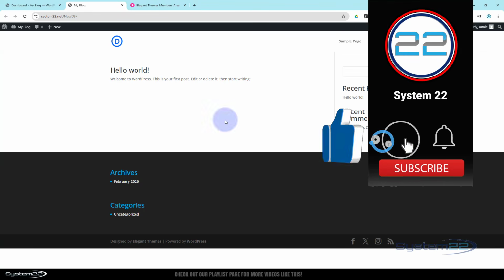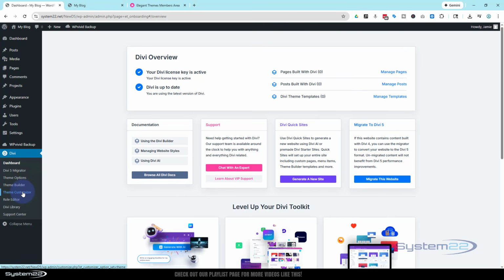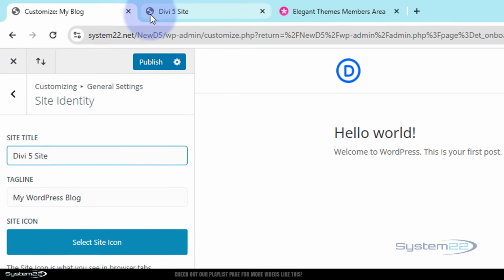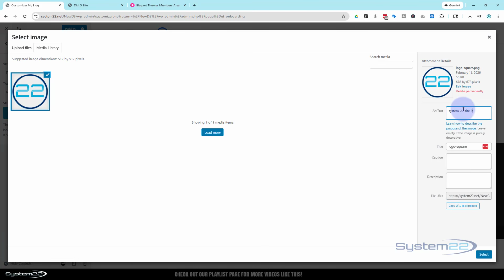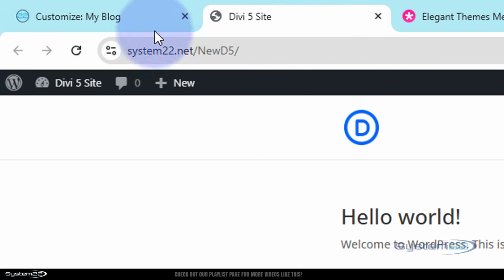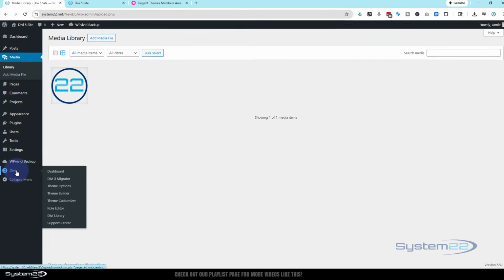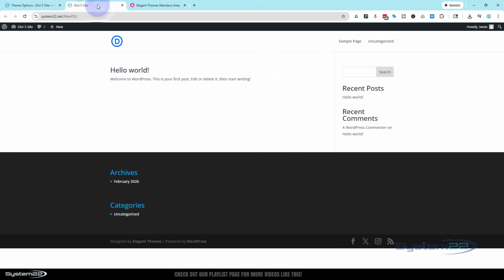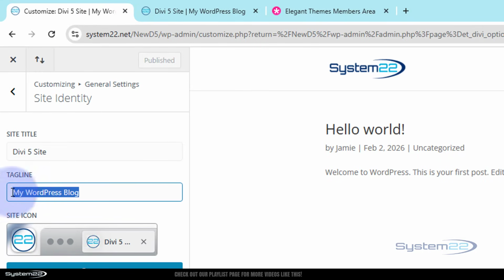Divi 5 Branding Guide – Add Logo, Favicon & Tagline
In this Divi 5 tutorial, we show you how to properly brand your website using the built-in theme settings.

You’ll learn how to upload your logo, add a site icon (favicon), and configure your site tagline inside Divi 5.

We walk through the Divi Theme Options panel and WordPress Customizer so you understand exactly where each branding element is located.

Whether you're building your own site or setting up a client website, this beginner-friendly guide ensures your Divi 5 site looks professional and fully branded.

v=ZAO2MH0dQtk&list=PLqabIl8dx2wo8rcs-fkk5tnBDyHthjiLw

v=rNhjGUsnC3E&list=PLqabIl8dx2wq6ySkW_gPjiPrufojD4la9